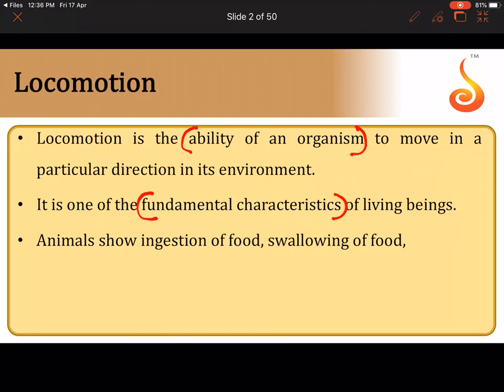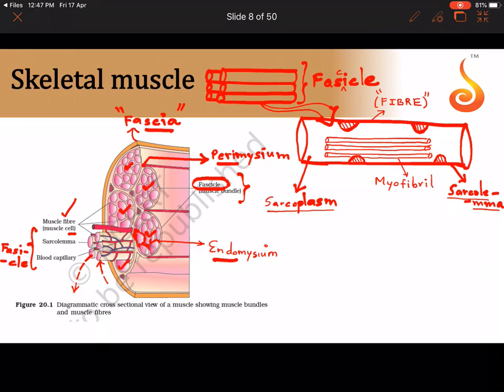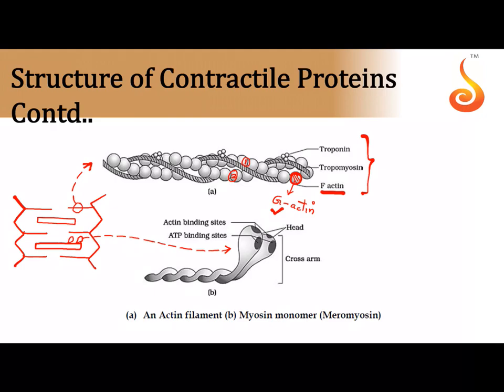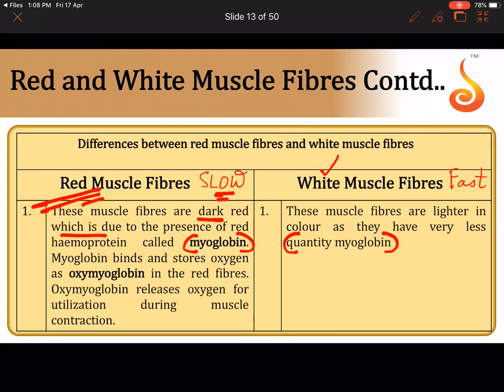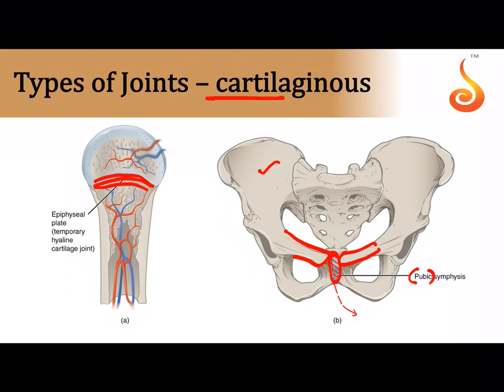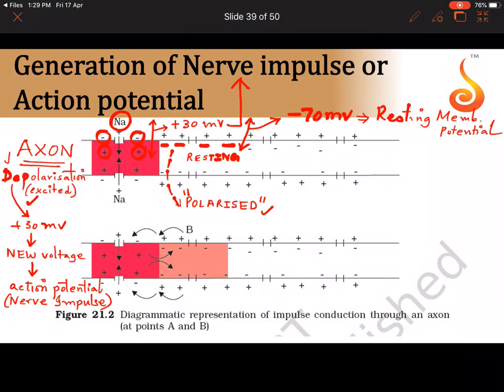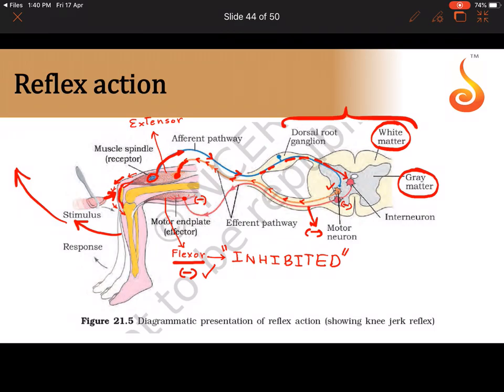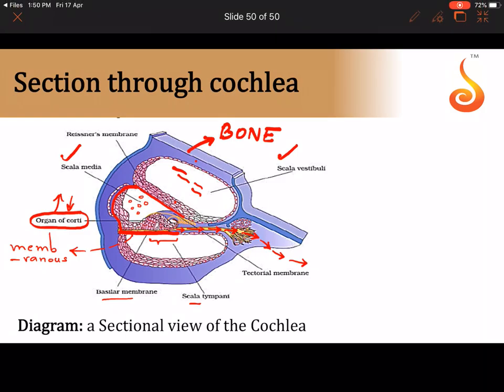Deeksha Online | NEET | Biology | Synopsis (Part 2) | 18-04-2020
Welcome to Deeksha Online Classes for NEET! This lecture will cover Part 2 of the Synopsis of the chapters — Locomotion and Movement & Neural Control and Coordination. We are sure you will have an effective learning experience.